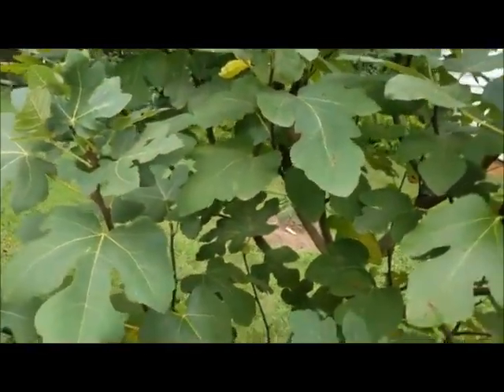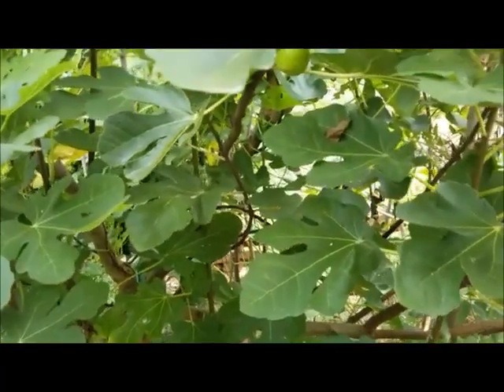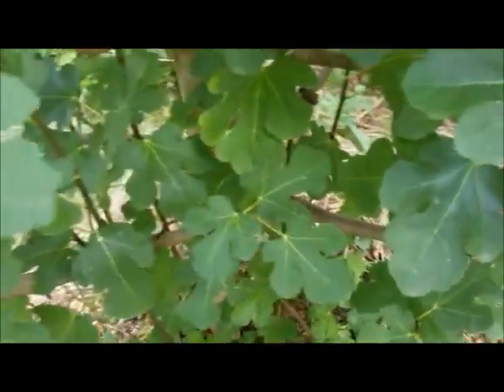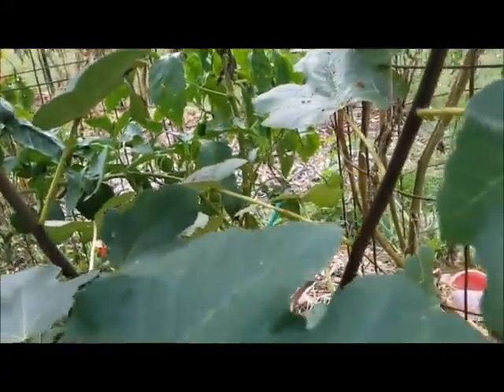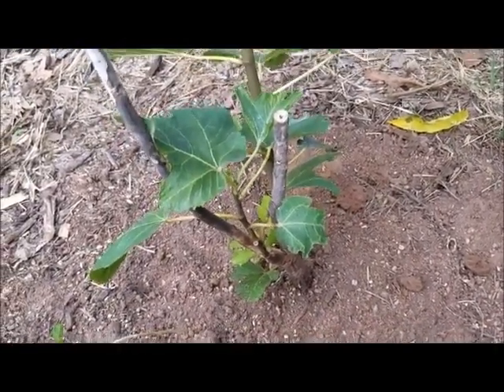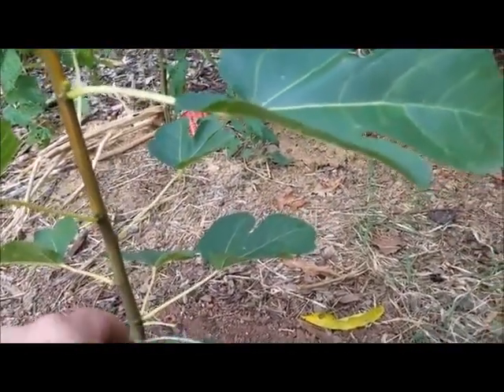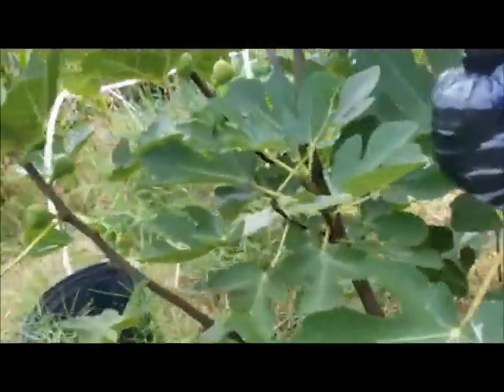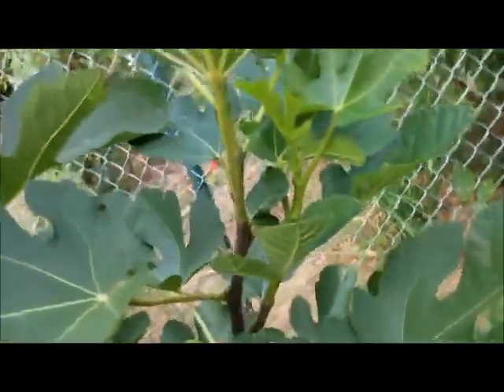Fig Tour My Best figs September 2019 Organic Garden Tour with Organic Gardening in North Carolina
this Garden tour is my best fig trees in September 2019.  Most of my trees are young and are just starting to produce.  I am in climate zone 7B in North Carolina so i have my trees planted in the ground.  If we have a hard, cold winter, most of my trees will die back a bit but will usually recover.
    Please share this out if you liked it to family, friends and social media!